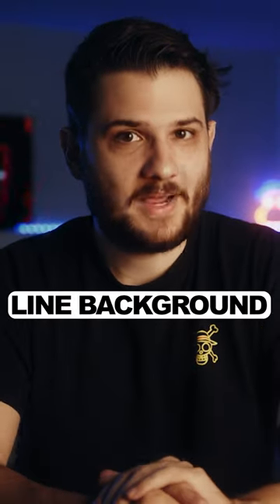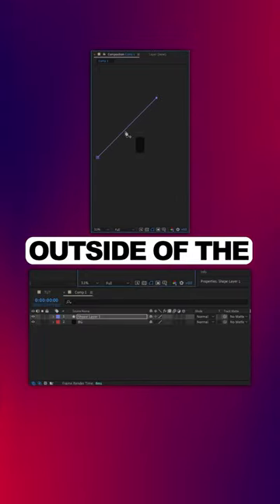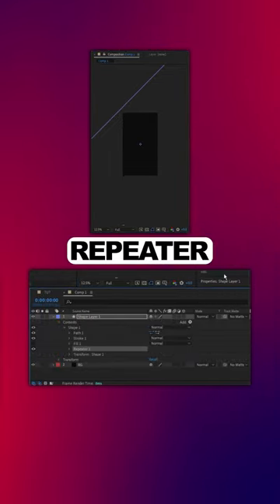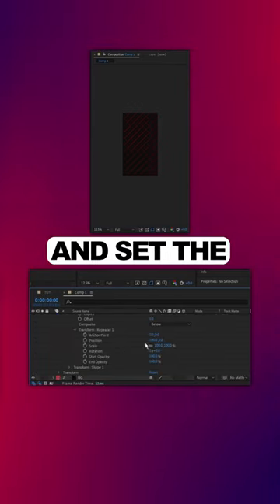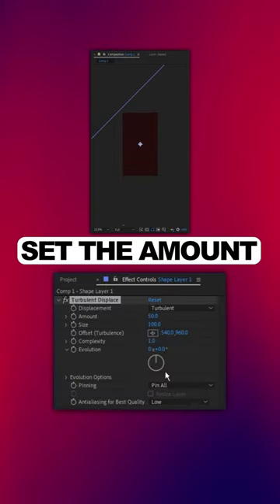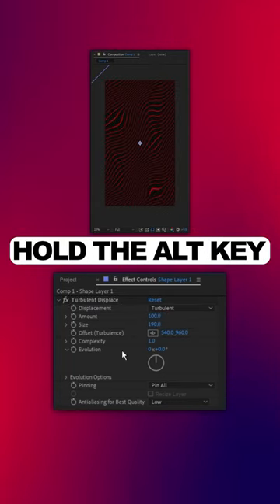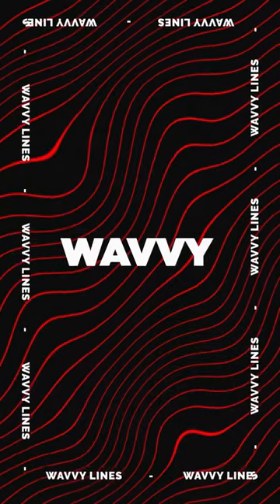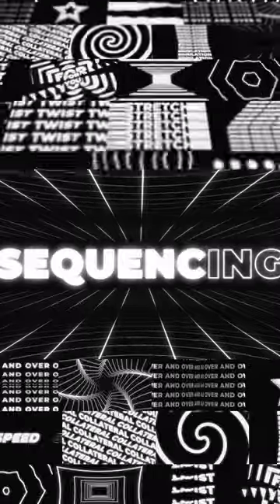Create Wavy Line Motion Graphic Backgrounds in After Effects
Get Creative with Wavy Line Motion Graphics in After Effects